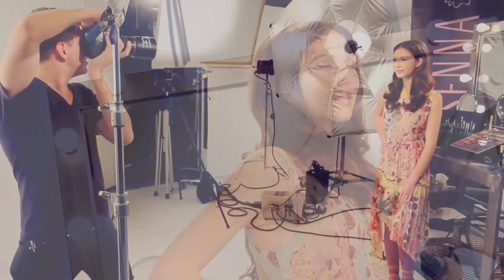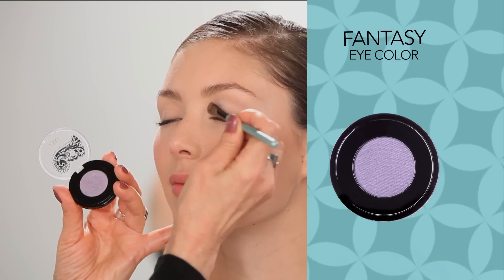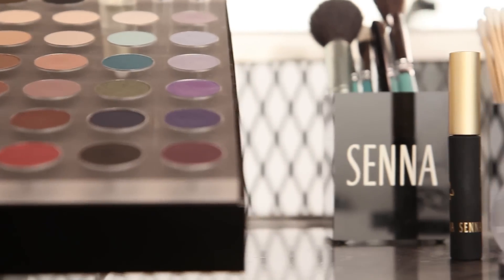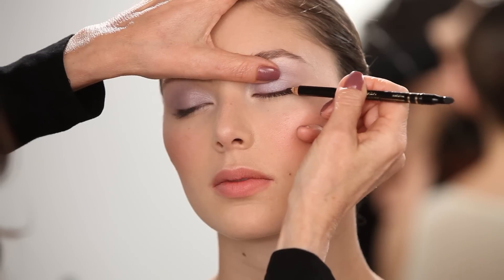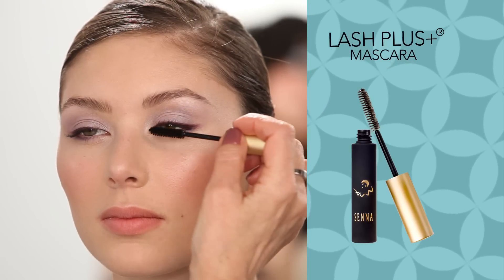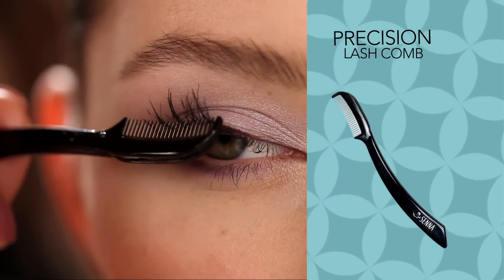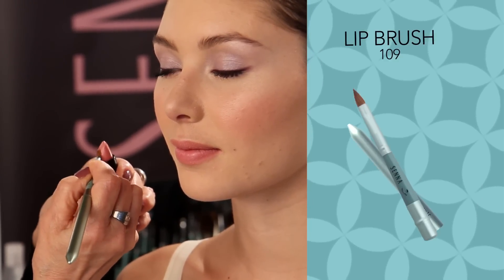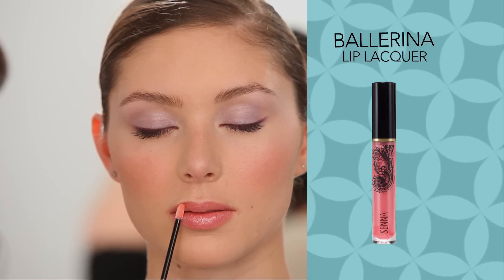Senna Beauty Classroom Très Jolie Tutorial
Eugenia Weston demonstrates an ultra-soft and feminine take on spring/summer 2012 beauty.